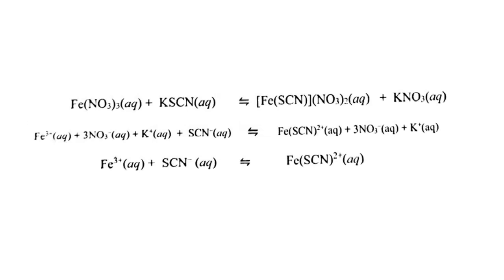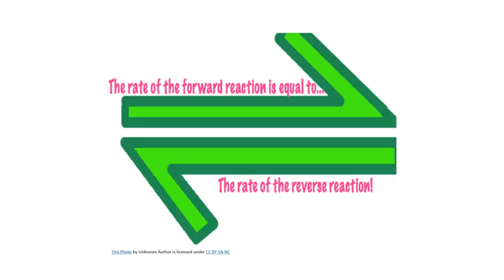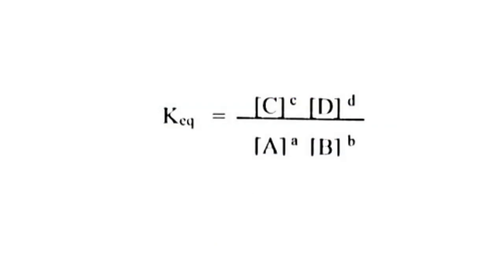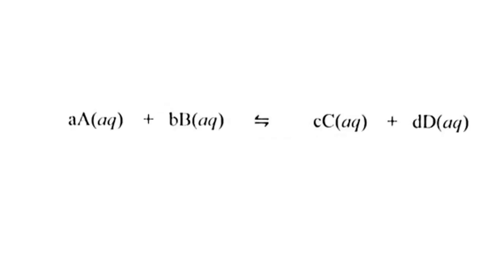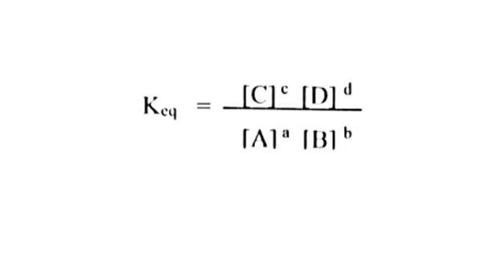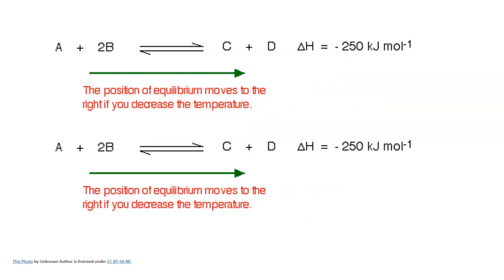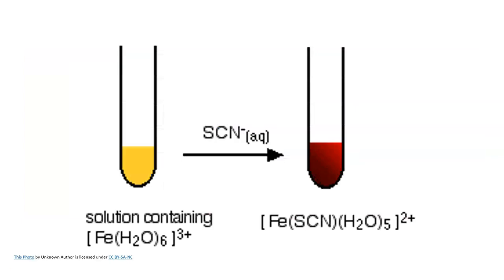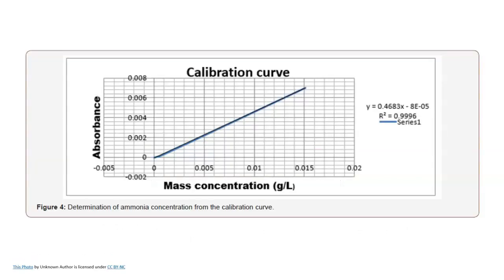Determination of Equilibrium, Keq